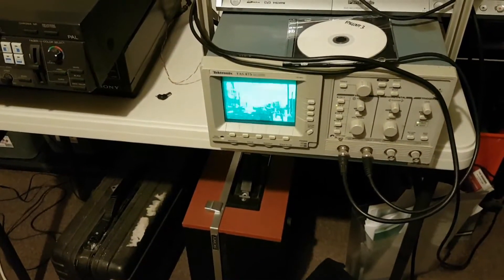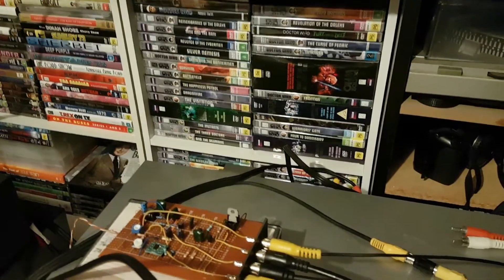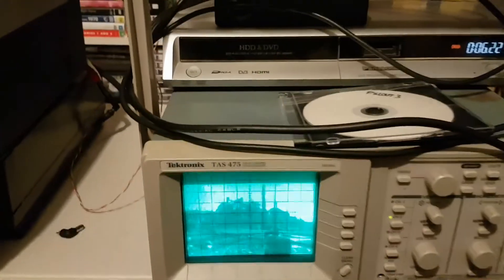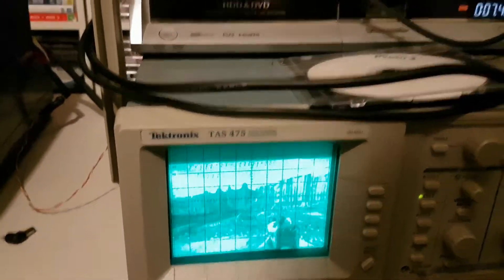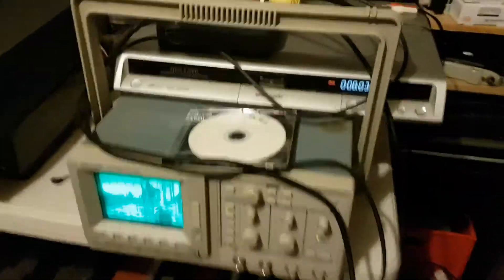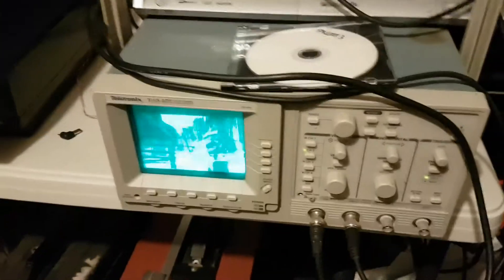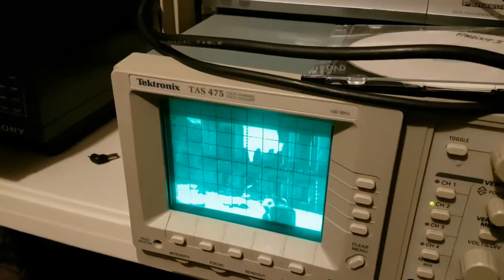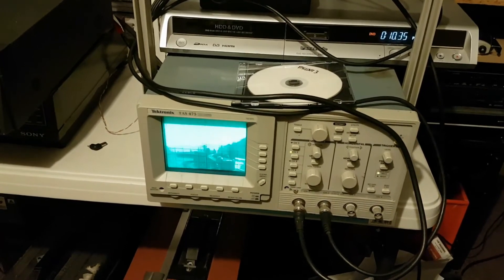Video to oscilloscope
I've recently been interested in building a video to oscilloscope circuit and searched YouTube for circuit that gives good pictures and came across this video by Alan Wolfe W2AEW . So I built his circuit and got a mostly great picture and here is a video showing my build of his circuit in operation on my Tektronix TAS-475 oscilloscope displaying Fallout 3 gameplay video! The picture isn't perfect however as it is stretched to the top and the left, probably because the circuit was designed for NTSC not PAL and there is noise in the picture too but it is good enough to display very watchable pictures. Alan's video to scope circuit can be found